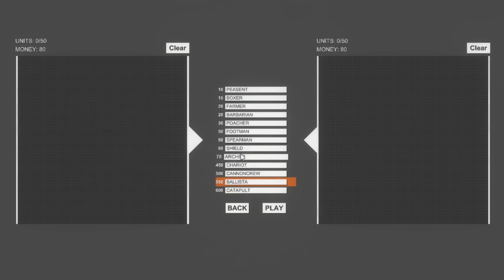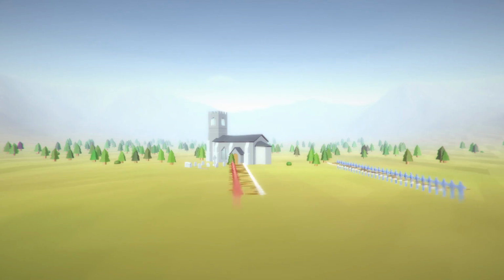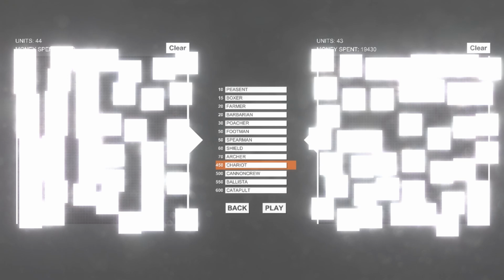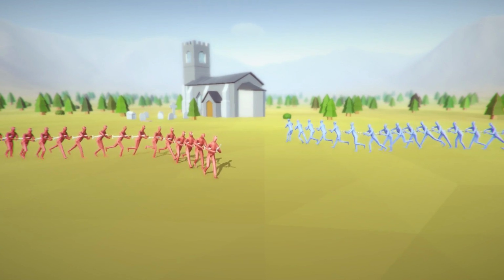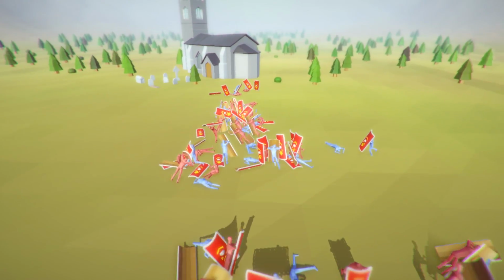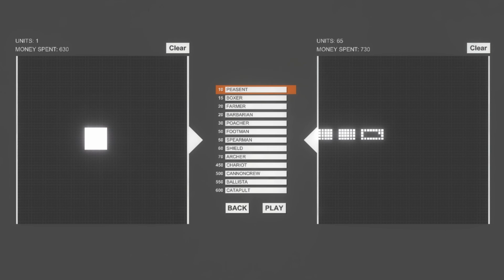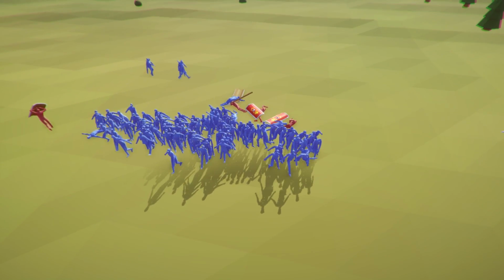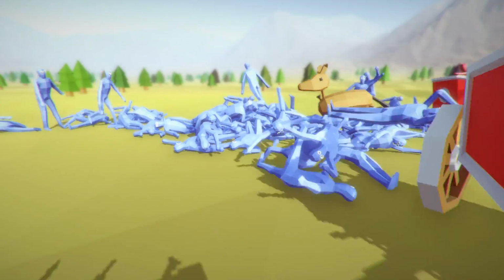Totally Accurate Battle Simulator - Funniest Battles! (T.A.B.S Sandbox Edition)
We're back for some more Totally Accurate Battle Simulator! Today I mess around with the insane sandbox mode. Lots of awesome gameplay funny moments. Let me know if you want to see more Totally Accurate Battle Simulator (T.A.B.S)!